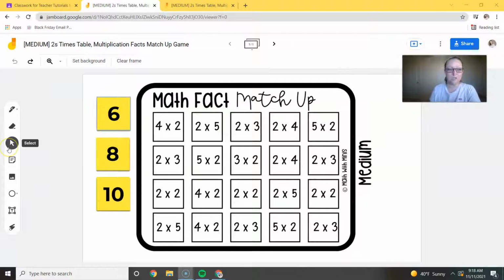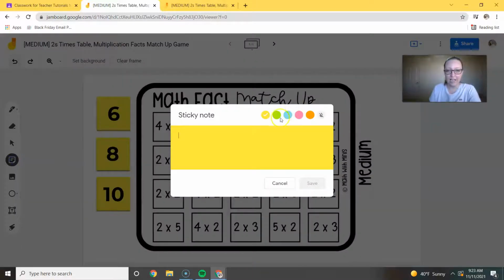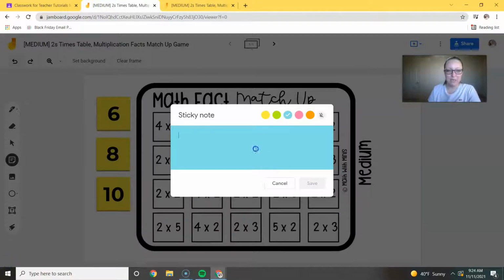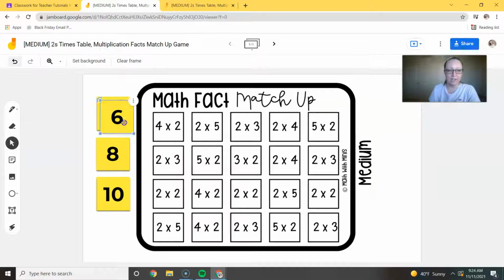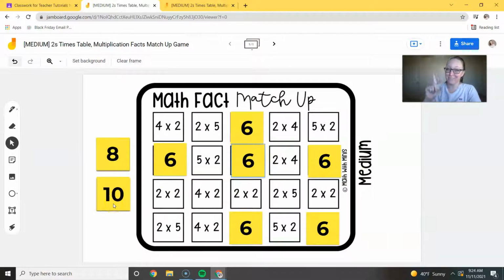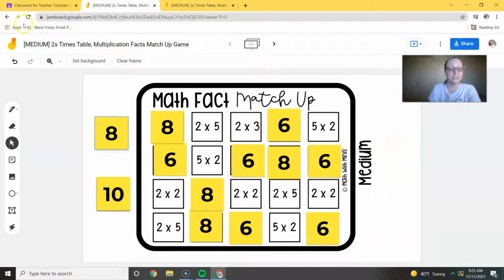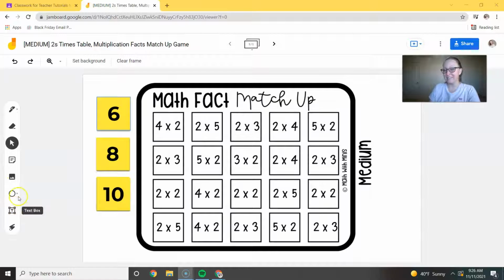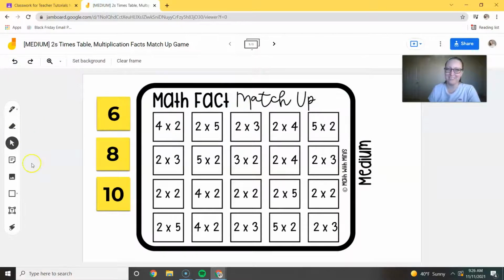How to Use and Create a New Jamboard | Jamboard Tutorial for Teachers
If you're brand new to Jamboard, and interested in learning how to create a Jamboard, you're in the right place! It's easy to make engaging Jamboard assignments in Google Classroom that are self checking, no prep assignments for your students.

In this video, I give an overview of the tools you can use in Jamboard, as well as some tips for how to use Jamboard with your class.

If you're looking for a video that explains how to use Jamboard with Google Classroom, check out this video. I walk you through how to assign it:

RELATED RESOURCES

Don't want to make your own? I have Jamboard assignments ready to assign and available to buy in my TeachersPayTeachers store!

GET FREE JAMBOARD TEMPLATES

(note: these are for personal use ONLY - they are not for commercial use)

LEARNING TO LOVE MATH PODCAST

If you like this YouTube Channel, then you'd probably like the Learning to Love Math Podcast!

I share weekly tips, tricks, strategies and pep talks to upper elementary teachers about mental math, mental health, and teaching math.